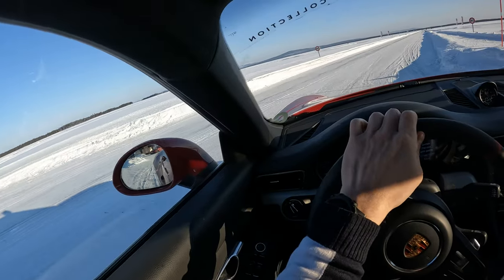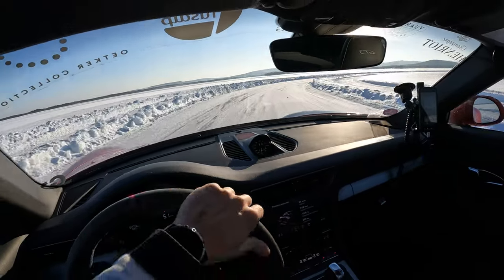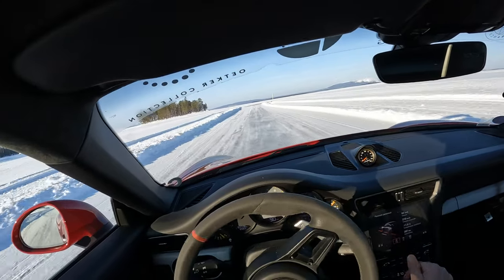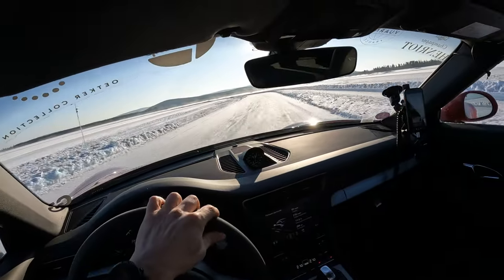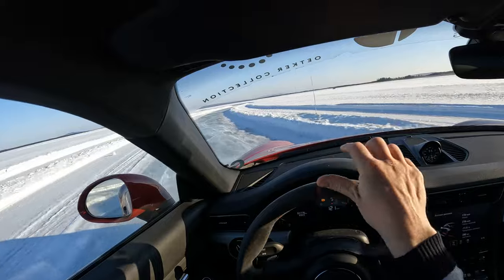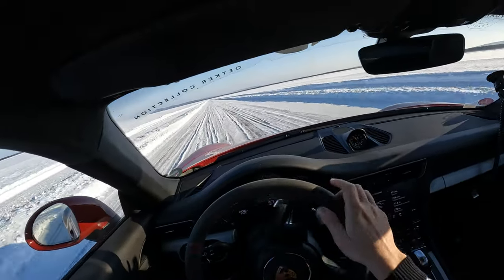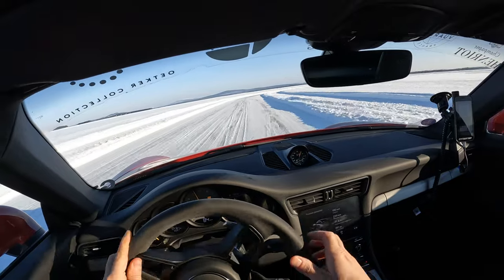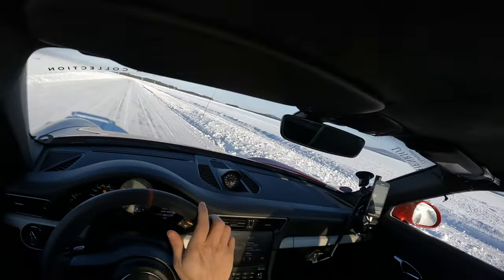Lapland Ice Driving 2022 - Porsche GT3 @ Paul Ricard Circuit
Hello all!!

One task of our work during our season with LID at Sweden is to daily check the ice tracks and make sure that they are up to the level that we want to have and safe to drive.
Of course, depending on the previous night's weather, this is sometimes not possible but hey, one of the things we cannot anticipate and work around is that!

In this video we take one of the Porsche 991.2 GT3 from LID and we do just that around the circuit of Paul Ricard.

So jump on board and have a look of what YOU could be driving in 2023!

Looking to rent a Porsche for the track?